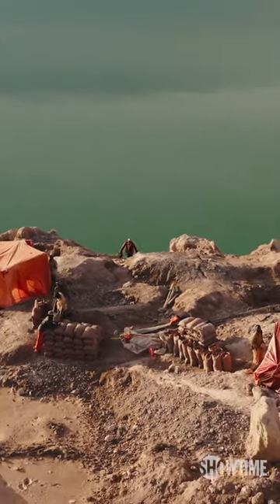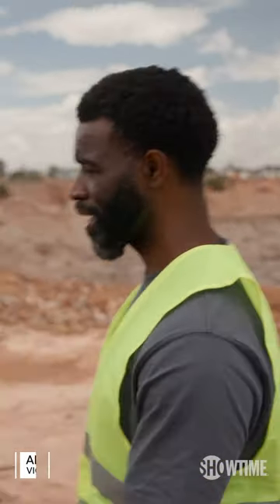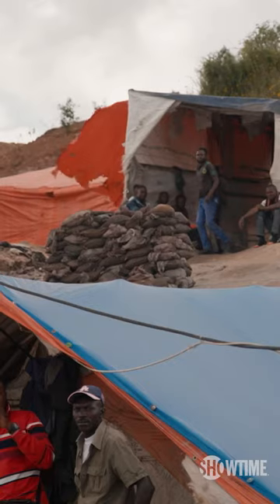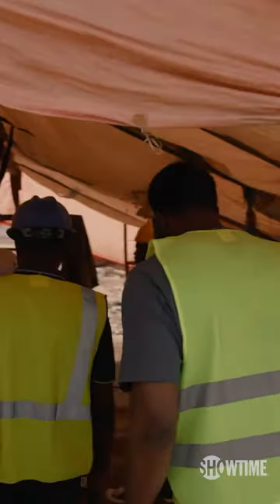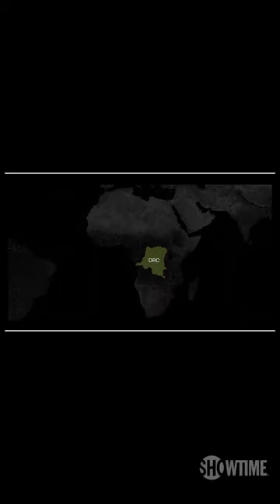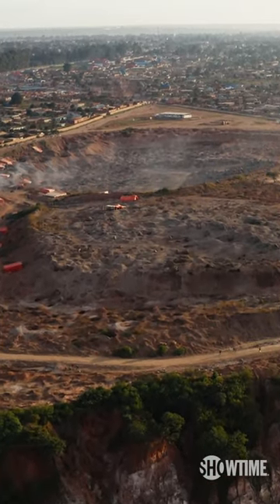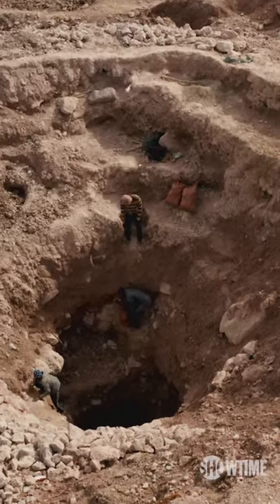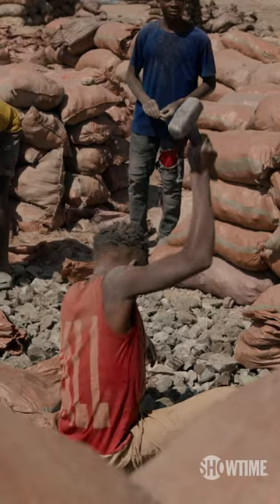Draining The DRC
VICE News’ Alzo Slade travels to The Democratic Republic of Congo to investigate how Cobalt mining has become a profitable venture for foreign investors, and a life-threatening trade for Congolese miners laboring to unearth it from the ground.